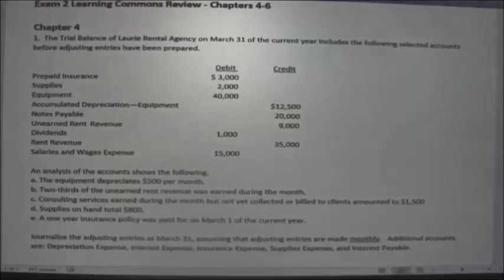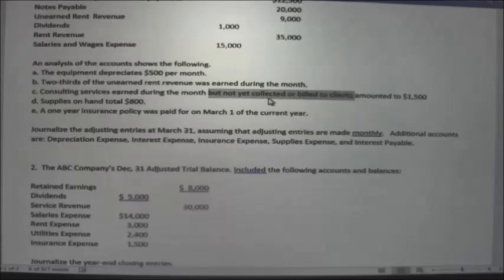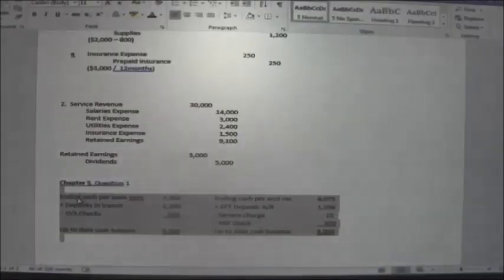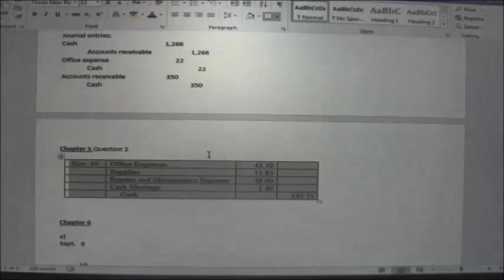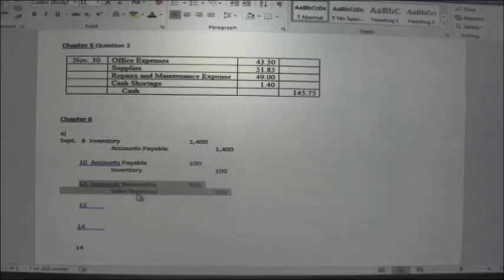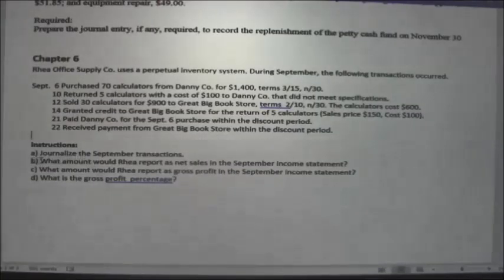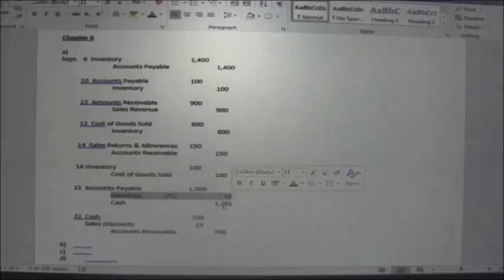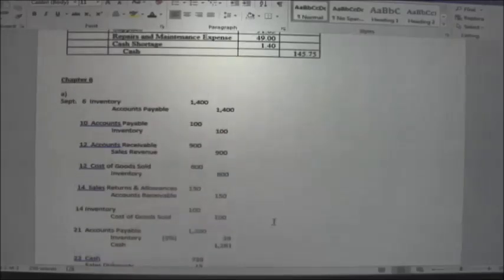ACG2021 Test 2 Review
ACG2021 Test 2 Review that was held on October 13th, 2017 in LC251.
Instructor: Jabari Powell